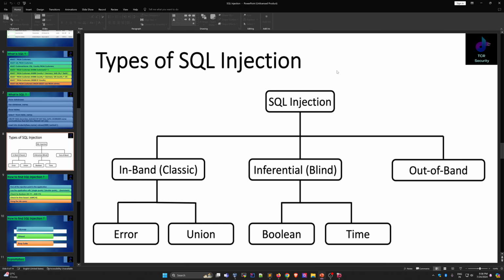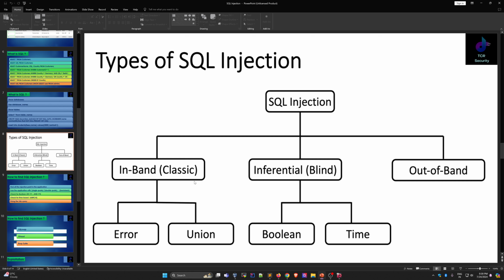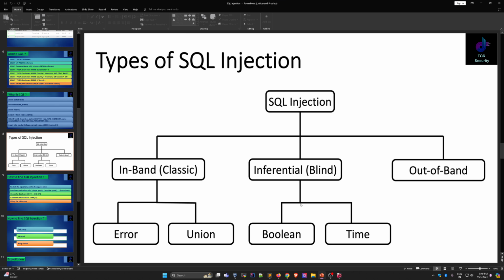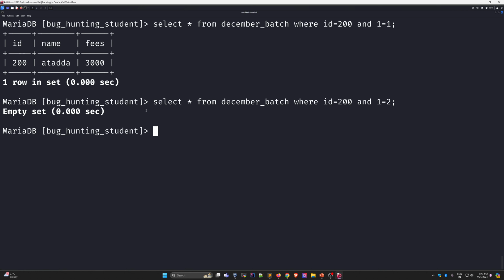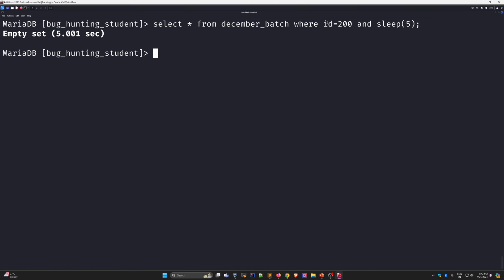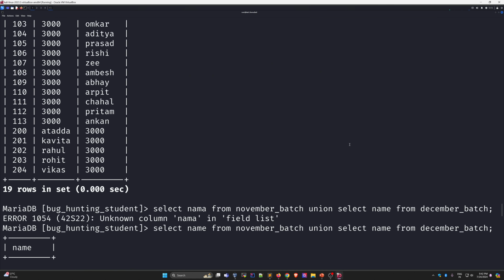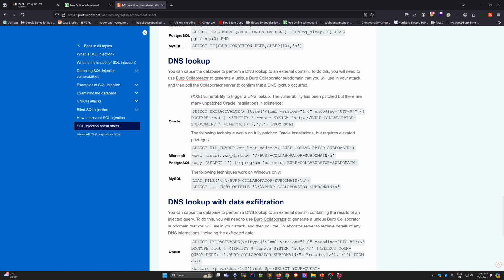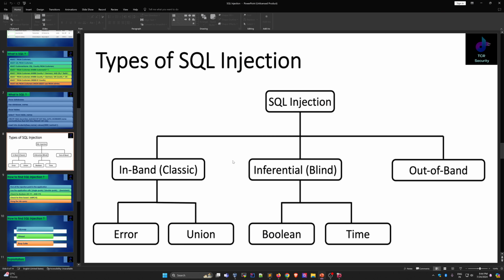Types Of SQL Injection | TCRSecurity